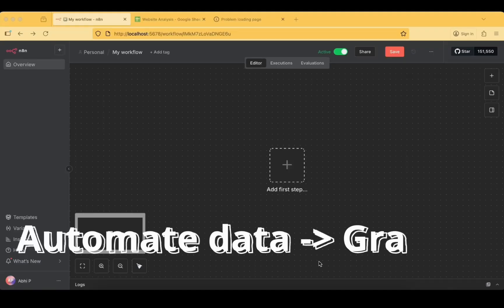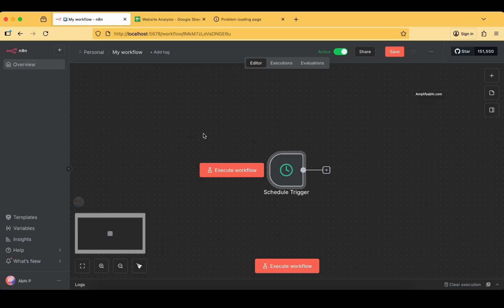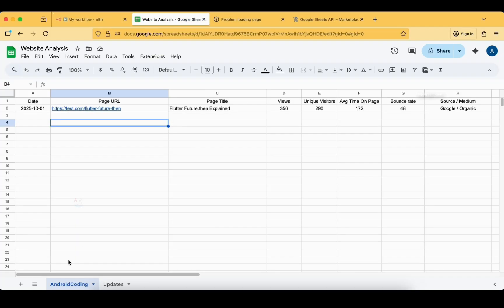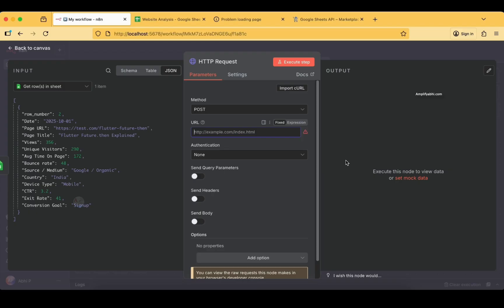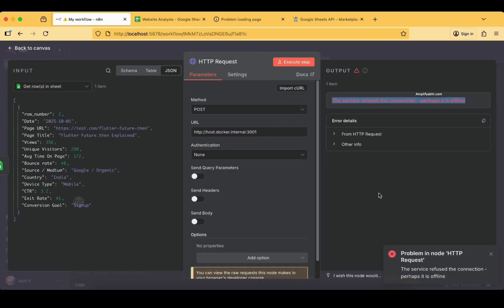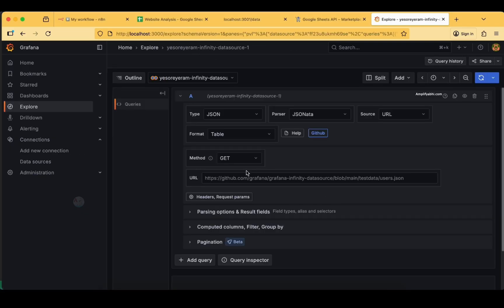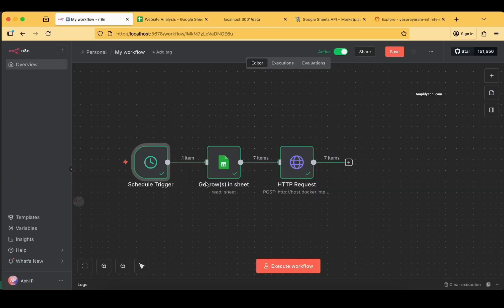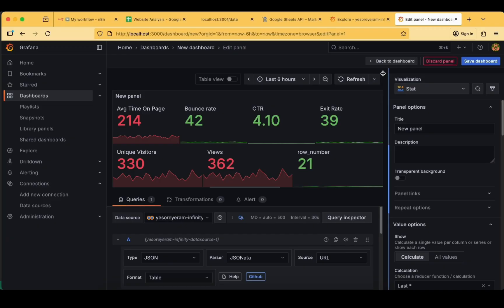Automate Google Sheets Data to Grafana Dashboard Using n8n | Step-by-Step Tutorial | Amplifyabhi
In this tutorial, we show you how to **automatically fetch data from Google Sheets** and push it to a **local REST API** using **n8n**, and then visualize it in **Grafana**.

We cover:
✅ Setting up a scheduled trigger in n8n to fetch Google Sheets data
✅ Sending data via HTTP POST to a local mock server
✅ Storing the data in memory for testing
✅ Creating a Grafana dashboard to display your live data
✅ Mapping metrics like Views, Bounce Rate, CTR, and more

This is perfect for anyone looking to **automate dashboards**, monitor website analytics, or create **real-time reporting** without paid services.